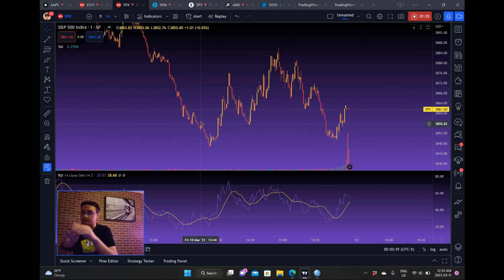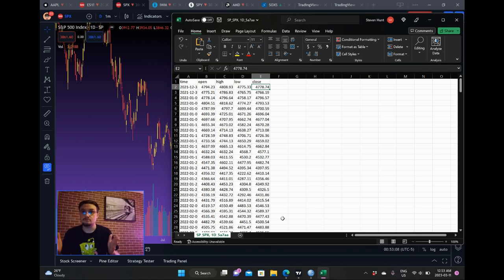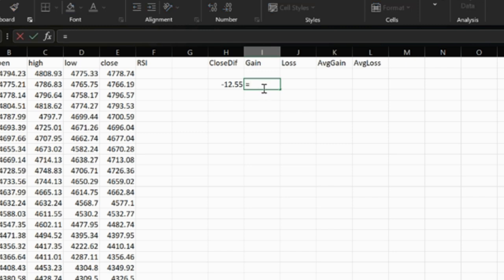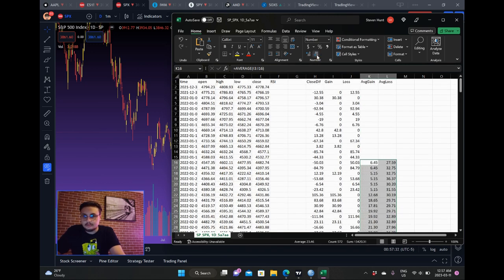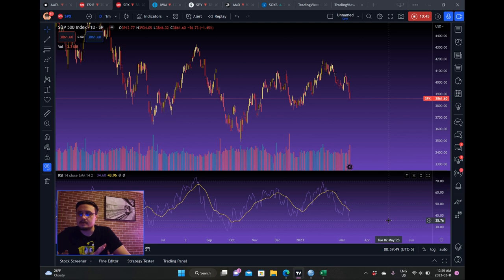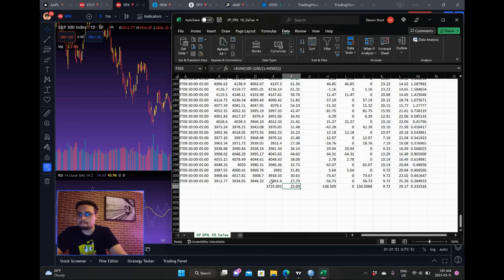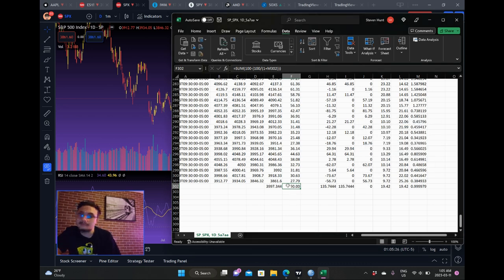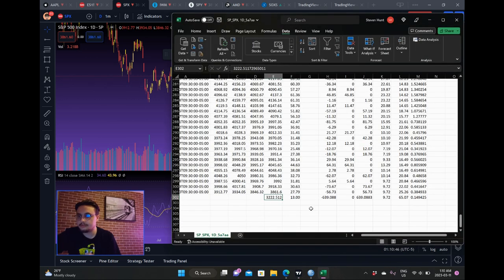Using Excel to Convert RSI to Close Price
In this video, I will show you how you can use Excel to convert RSI into a practical price to guide your trading analysis.
You can use it to determine what RSI will correlate to what price when you are plotting trends and price targets in your technical analysis.

Timestamps

00:00 Intro
01:31 Exporting Data
02:37 Sorting Data
04:01 Calculating RSI
10:03 Comparing Chart RSI
11:40 Calculating Price from RSI
14:41 Calculating RSI from Price
15:38 RSI Support and Resistance
18:30 Concluding Remarks